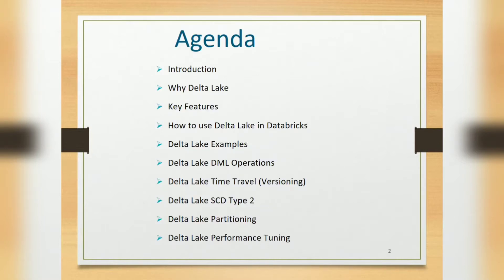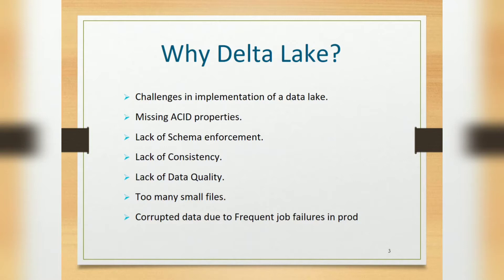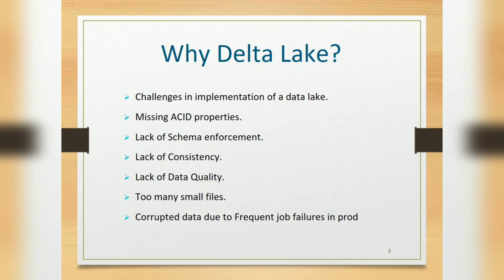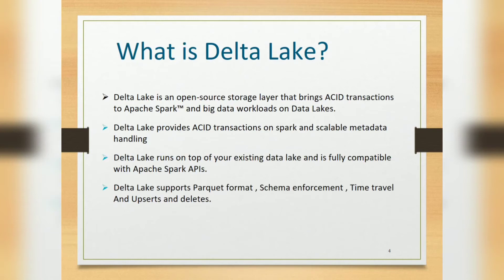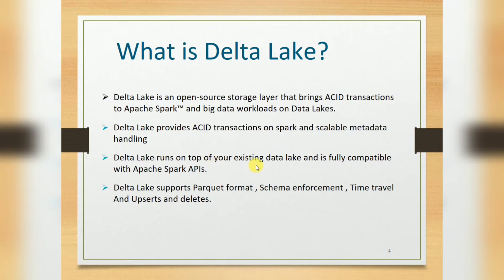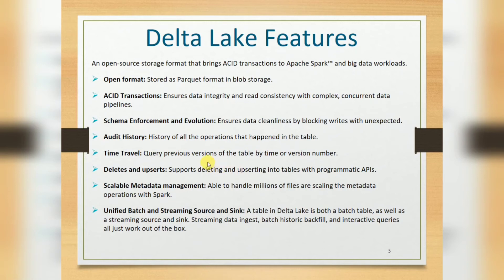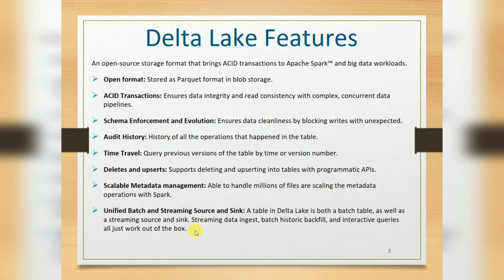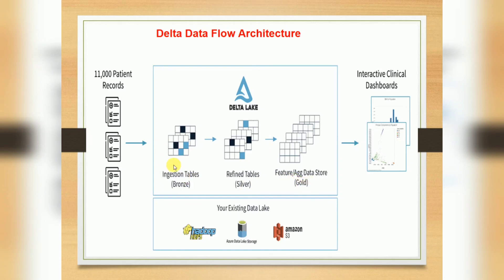introduction To Delta Lake : What is Delta Lake, What is Azure Databricks Delta lake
Pyspark Tutorials

Delta Lake is an open source storage layer that brings reliability to data lakes. Delta Lake provides ACID transactions, scalable metadata handling,
and unifies streaming and batch data processing. Delta Lake runs on top of your existing data lake and is fully compatible with Apache Spark APIs.

Specifically, Delta Lake offers:

1) ACID transactions on Spark
2) Scalable metadata handling
3) Streaming and batch unification
4) Schema enforcement
5) Time travel
6) Upserts and deletes Supports merge, update and delete operations to enable